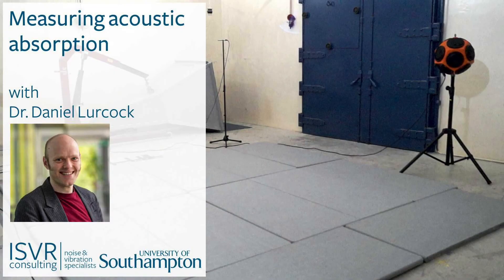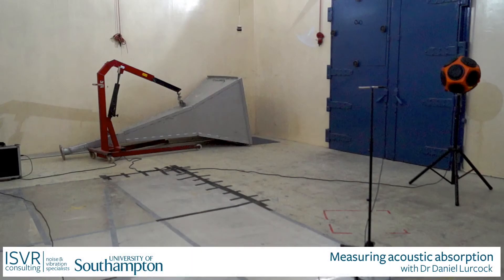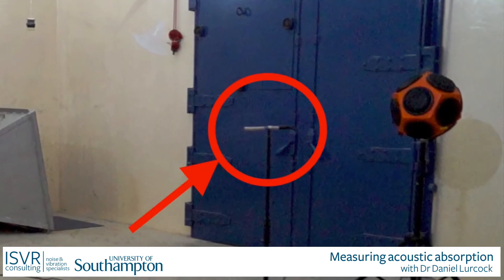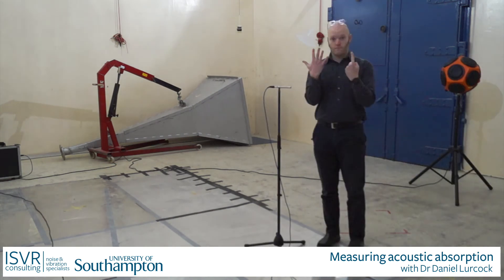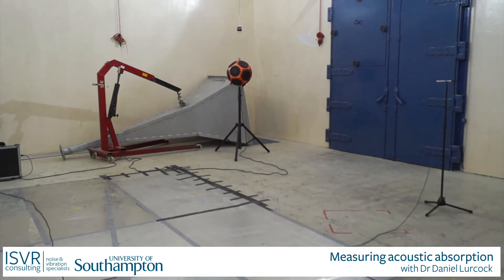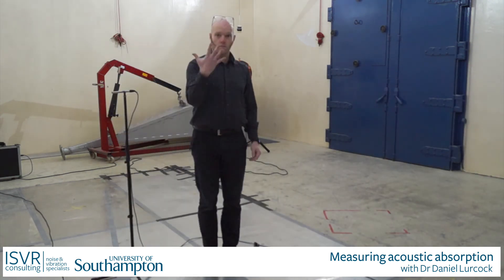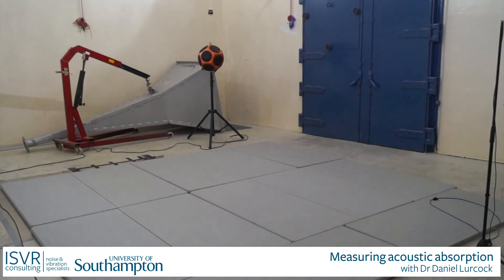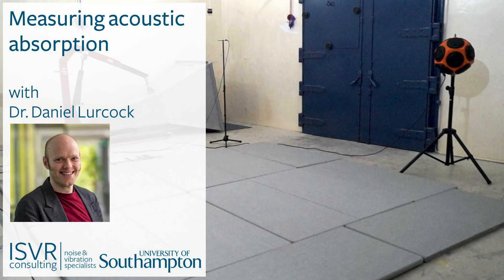Measuring acoustic absorption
This is an instructional video on how to measure the acoustic absorption coefficient of a material in a reverberation chamber.  It roughly follows the procedure outlined in BS EN ISO 354:2003.

This video has been recorded as part of a laboratory session for students at the University of Southampton who could not attend a physical session due to COVID restrictions.